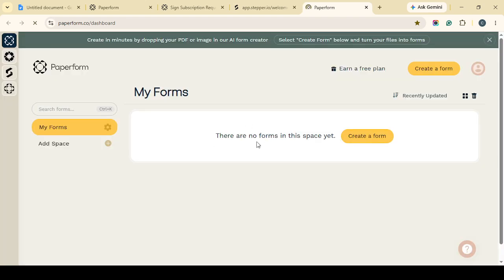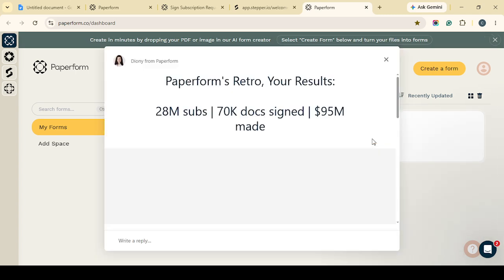How To Prefilled Paperform 2025 Step by Step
Save your users time by pre-filling form fields! Learn how to prefill information using URL parameters so your forms load with customer data already filled in.

📌 In this guide:
• Understanding URL prefill syntax key/value pairs
• Testing prefilled links in your browser
• Dynamically passing contact data from email campaigns